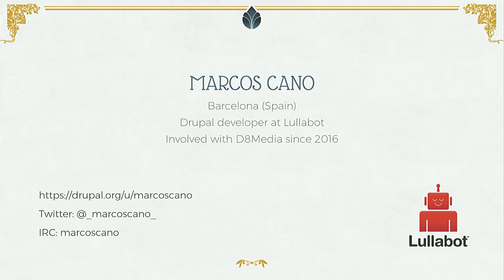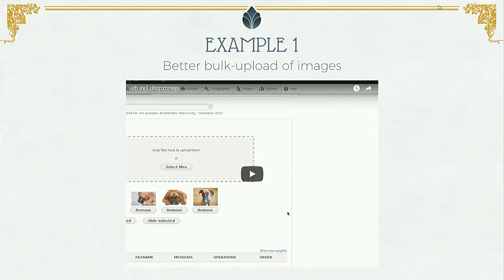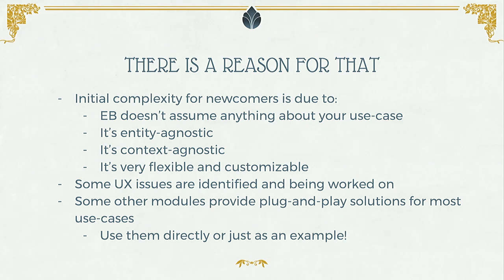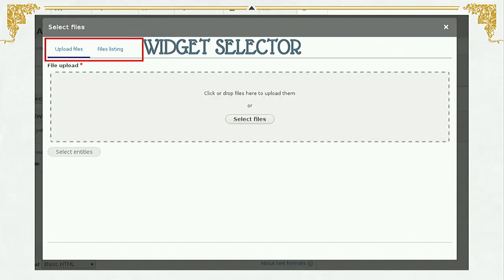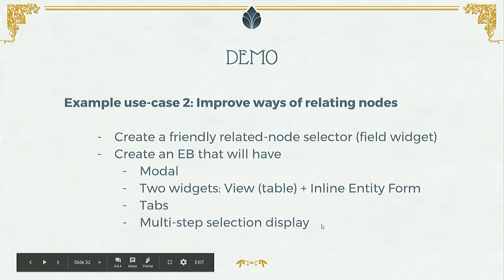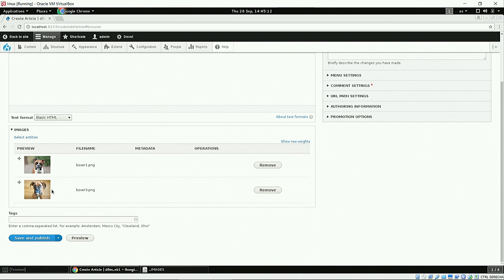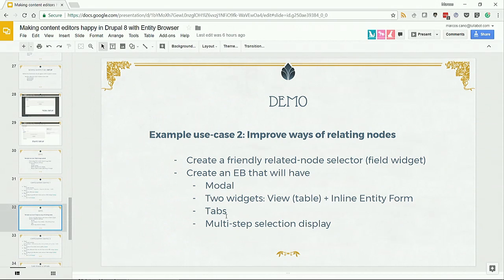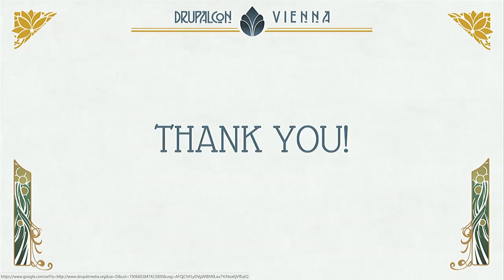DrupalCon Vienna 2017: Making content editors happy in Drupal 8 with Entity Browser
Have you ever wanted a standardized, flexible and pluggable solution for creating sites that allow:

Uploading multiple images / files at once
Selecting and re-using an image / file already present on the server
Using an arbitrary view as Media gallery or Content gallery for your editors
Creating related content without having to exit the main content form
Etc.

Entity Browser is a Drupal 8 contrib module that was created to solve these common needs in a generic and flexible architecture. While this allows for powerful tools and workflows to be implemented, the price is often an increased learning curve about how to properly configure and fine-tune it for the different use cases.

In this session we will:

Explain the basic architecture of the module, and how to take advantage of its plugin-based approach to extend and customize it.
See how to configure it from scratch to solve different use-cases, including some pitfalls that often occur on that process.
Check what we can copy or re-use from other contrib modules.
Explore some possible integrations with other parts of the Media ecosystem.

Although not mandatory, the audience of this session is expected to have basic site-building experience with Drupal 8, allowing them to follow along the demos and configuration steps more easily.